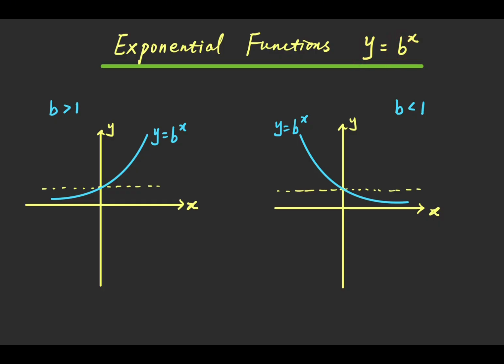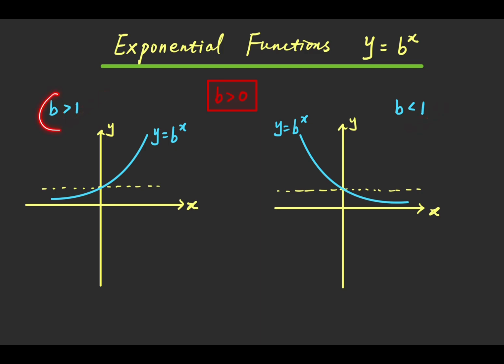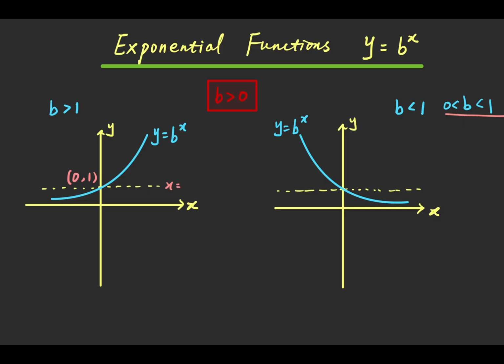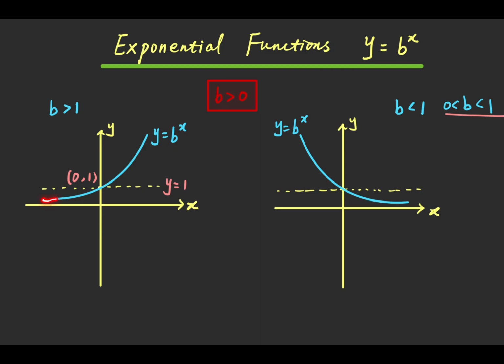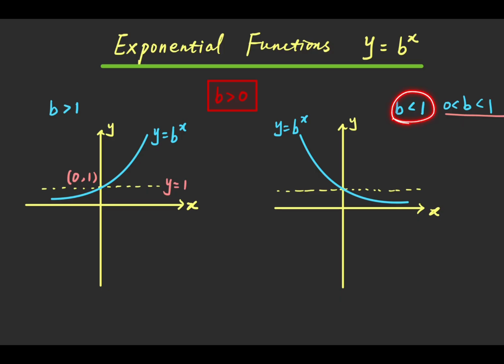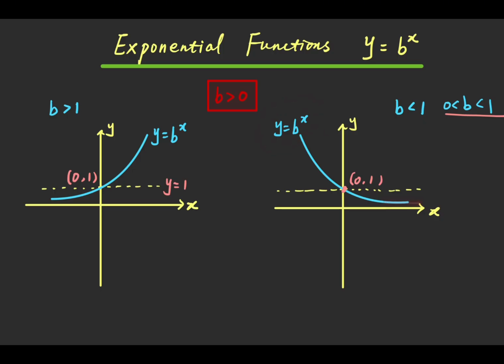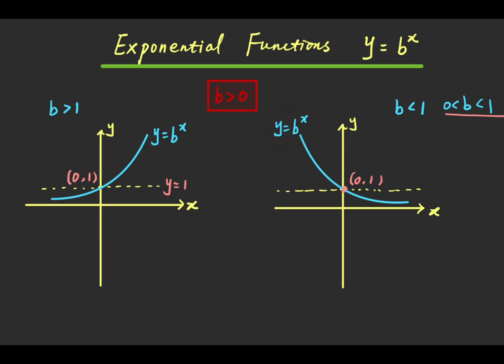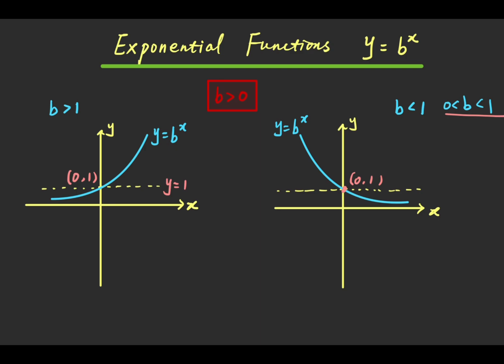Exponential Functions (Definition)